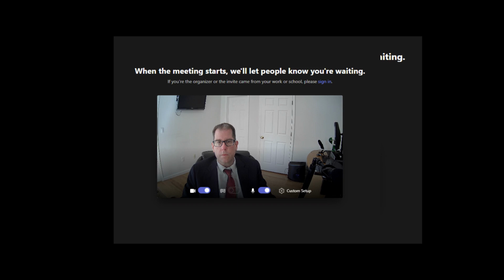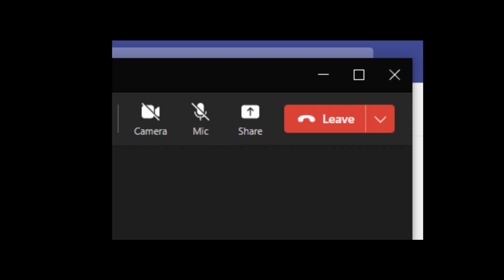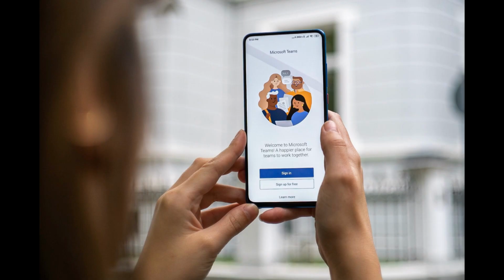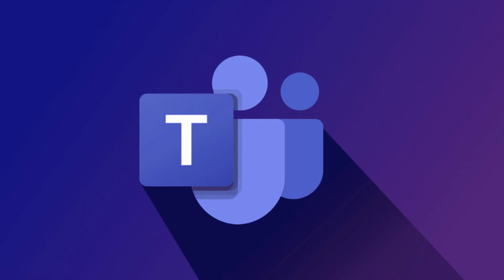BOA Hearings Teams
How to connect for your Board of Appeal Hearing using Microsoft Teams